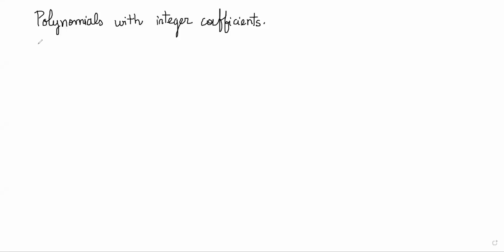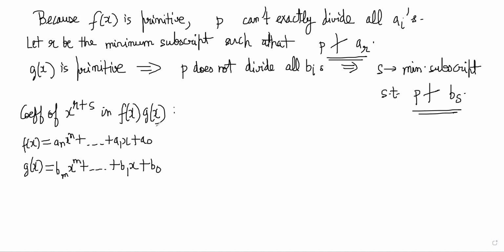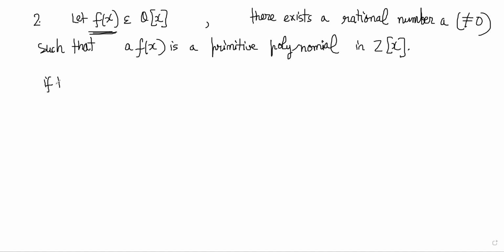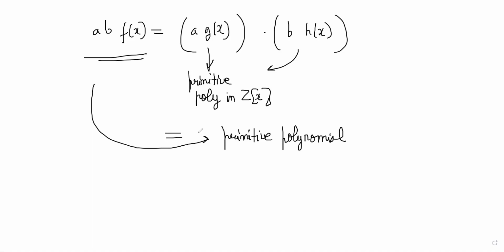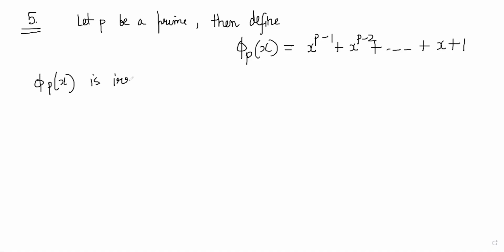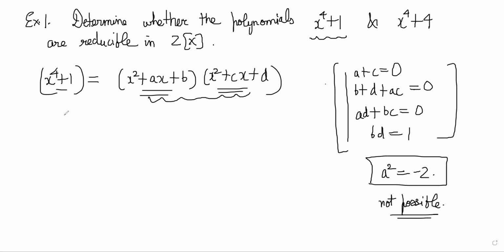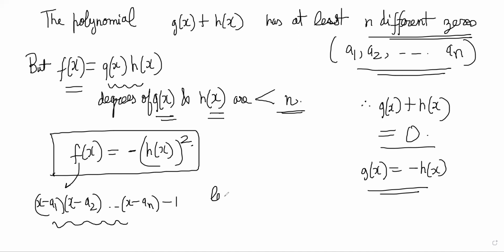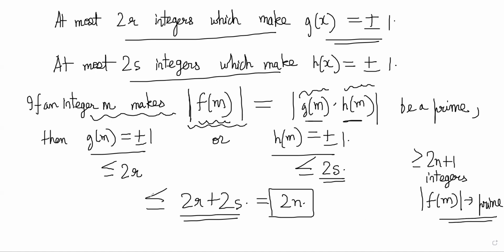25.3 Integer Polynomials & Irreducibility || INMO, RMO, PRMO.